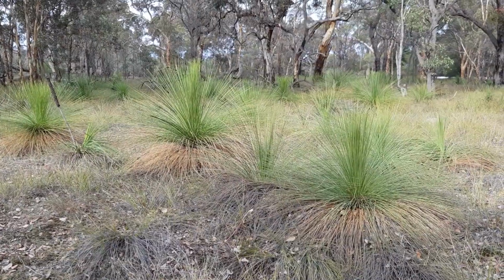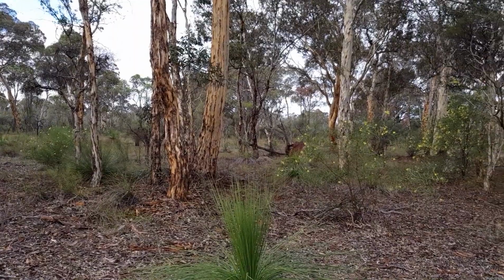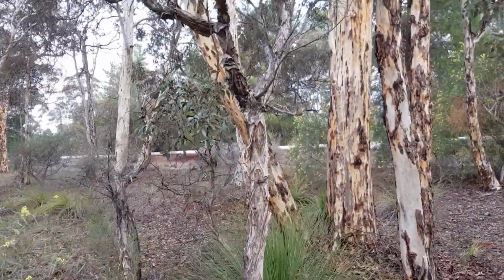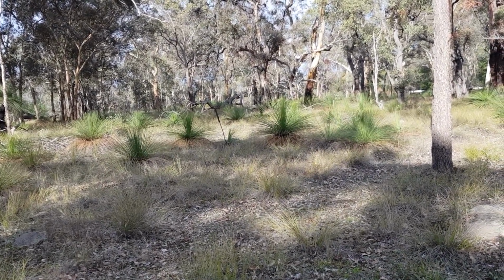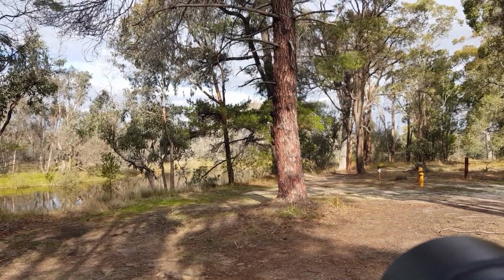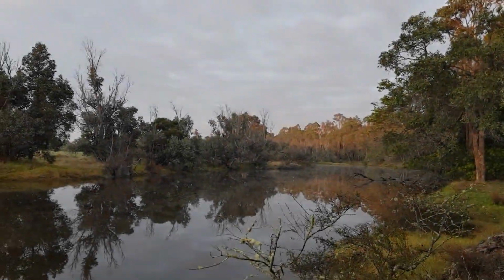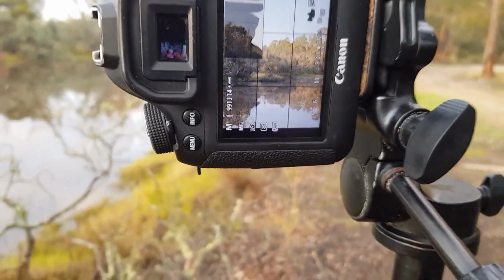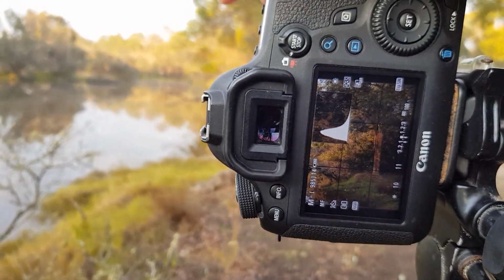Escape from Lockdown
Escape from Lockdown, and the first day back on our nomadic journey around Australia finds us at an old haunt, the abandoned Buckingham Hall in Western Australia.

Join me as I locate some compositions in the bush, and the next morning along the riverbank with some surprising results.